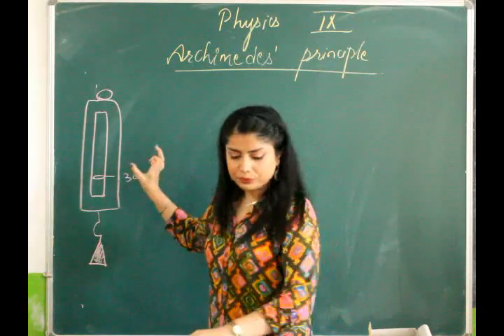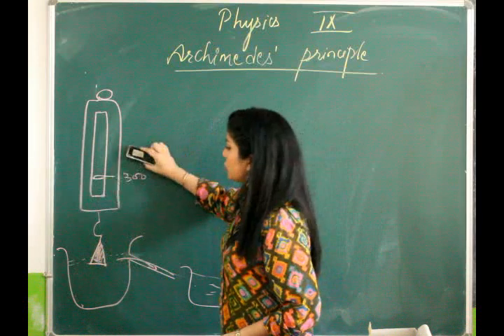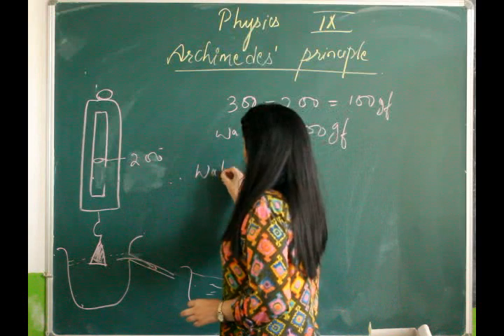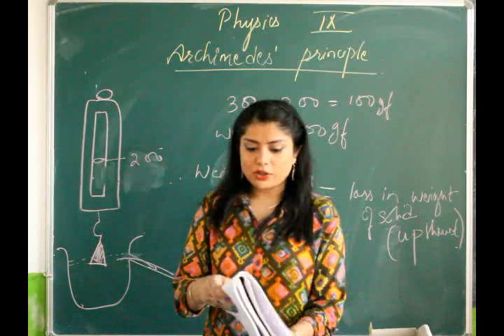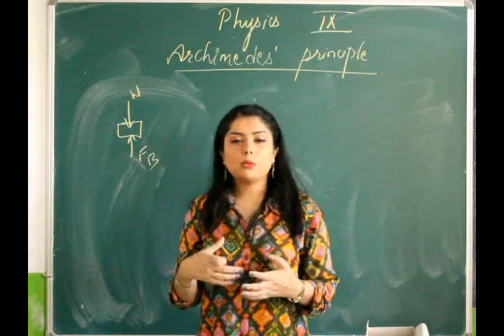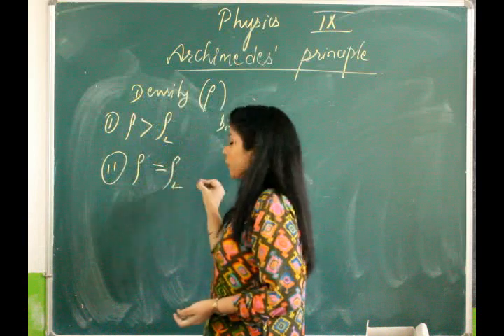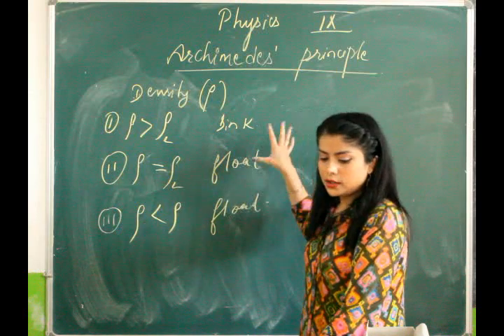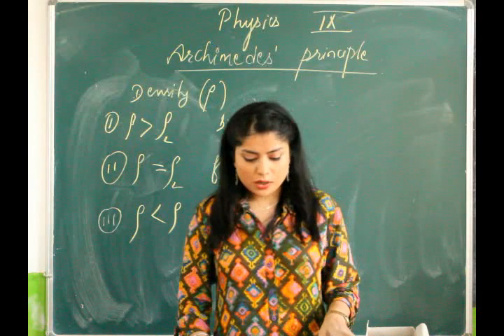Class 9 Physics Archimedes Principle